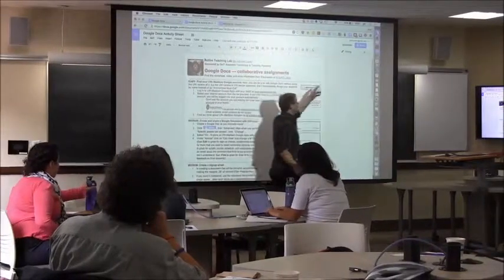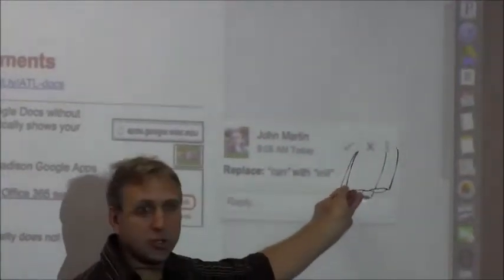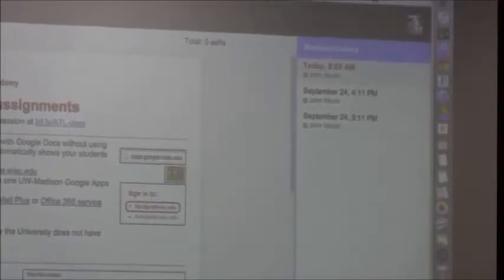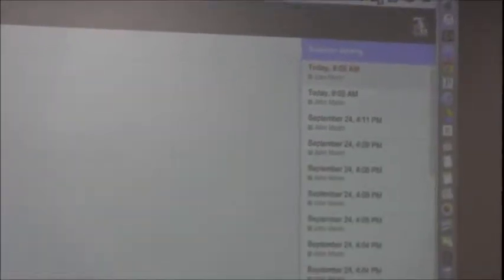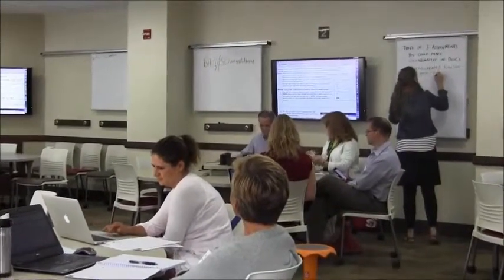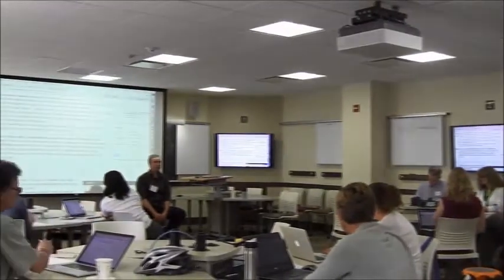[Discussion] Tim Paustian on Collaborative Google Docs (Sep 25, 2015)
On Friday, September 25th, Tim Paustian from Bacteriology shared how he used Collaborative Google Docs to get his students working together. We heard about the strategies and examples he’d developed, and then dug into Google Docs collaboration on our own.  We also unpacked some of the underlying pedagogy, and discussed other options available on campus.